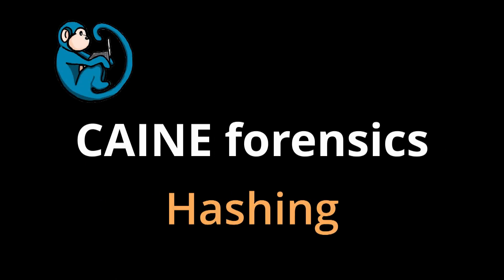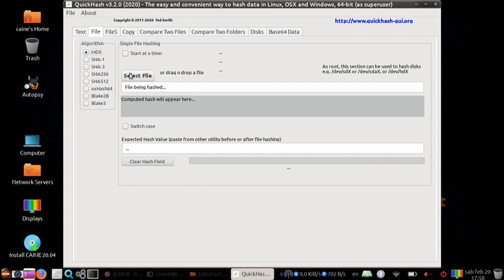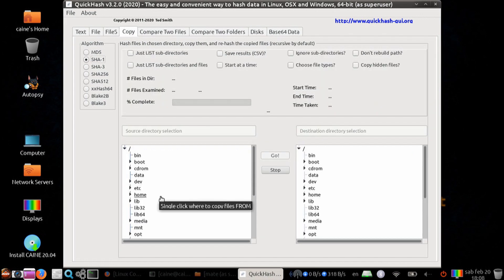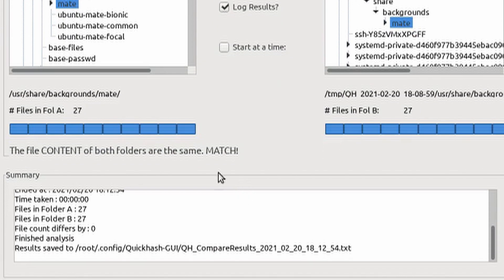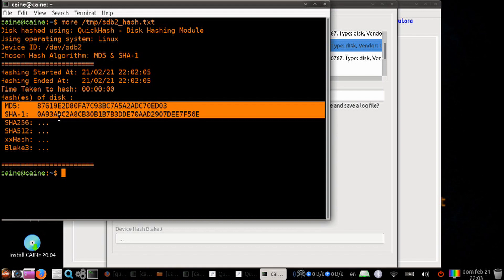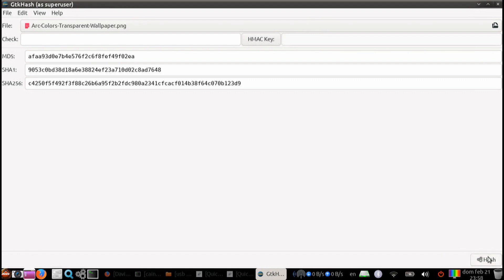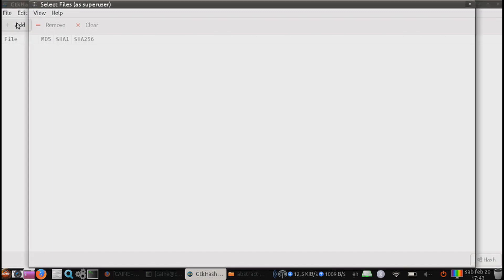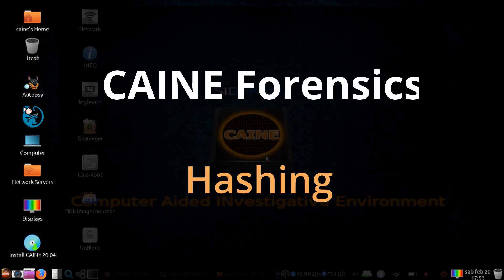CAINE - 04 - GUI hashing tools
This course was designed to provide information on how to use the tools on the CAINE forensics distro to accomplish tasks in the basic steps in digital forensics: Preservation of evidence (write blocking), extraction of data (imaging), Analysis, and Reporting.  This course covers the tools that allow users to acquire data (logical and physical), forensically analyze data, hashing datasets, perform malware analysis, memory forensics, mobile forensics, network forensics, open source intelligence (OSINT), and timeline analysis.

This video will present a basic walkthrough of the Autopsy framework included in the CAINE distro.  We will cover the user interface, how to create a case, how to add a data source, how to use ingest modules, how to do manual analysis, how to tag files of interest, and lastly how to generate a report.

Video timeline
00:00   intro
00:24 QuickHash
01:17 QuickHash - Text tab
01:57 QuickHash - File tab
02:45 QuickHash - FileS tab
04:00 QuickHash - Copy tab
05:14 QuickHash - Compare Two Files tab
05:31 QuickHash - Compare Two Folders tab
06:23 QuickHash - Disks tab
08:19 QuickHash - Base64 Data tab
08:33 gtkhash
09:37 gtkhash - View - File
11:39 gtkhash - View - Text
12:11 gtkhash - View - File List
13:09 gtkhash - File - Open
14:00 recap

Linux distro:
CAINE linux Using CAINE v12 beta

***Note*** these tools only hash files as a standalone objects, they dont know how to hash an E01 file to get the embedded hash.  ***Note***